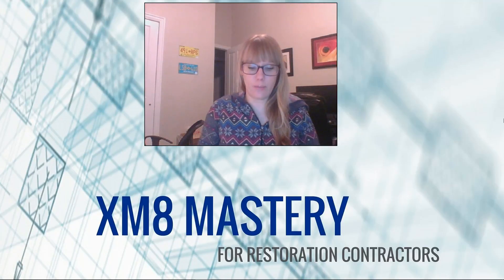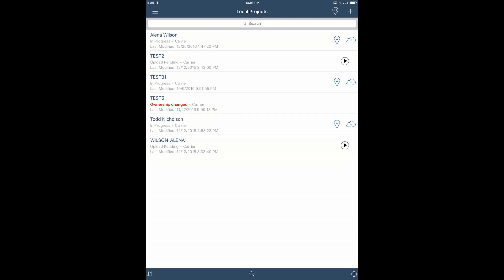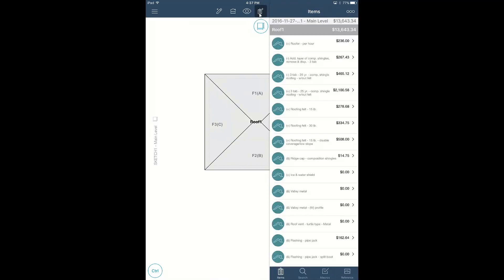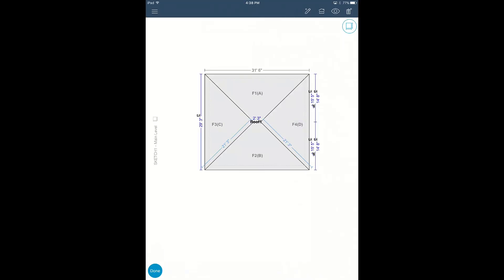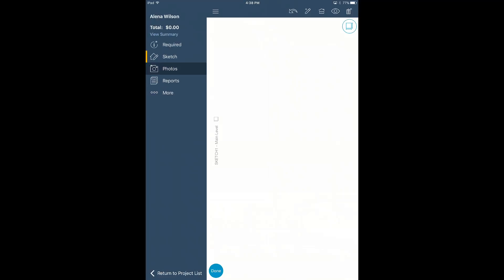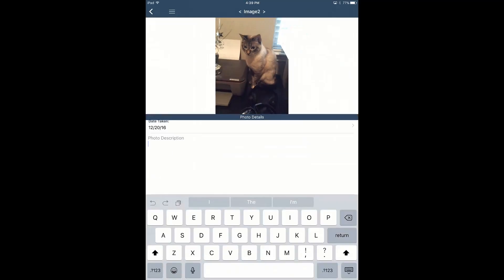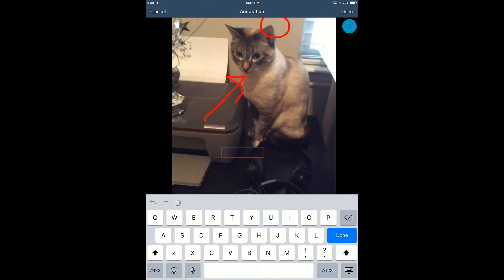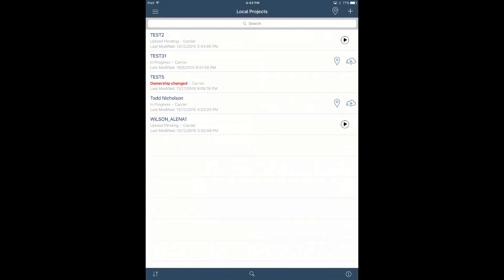Xactimate Mobile Can Save You Time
I often get asked if I use the Mobile version of Xactimate - the answer is: sort of.

I only use the parts of the version/program that will save me time. In this video, I showcase the time-saving devices that the mobile version has to offer. And, you get to watch me try to work Sketch - it's not pretty.